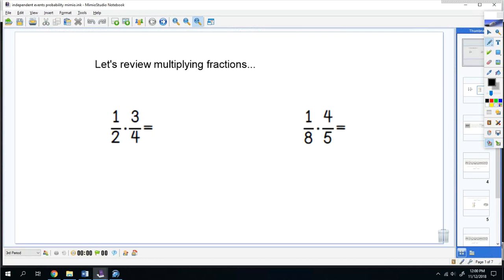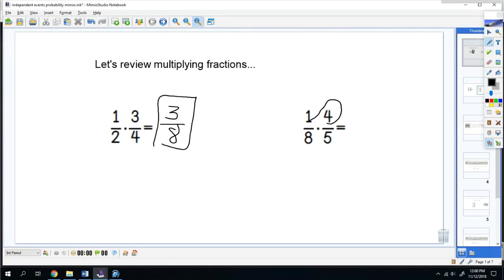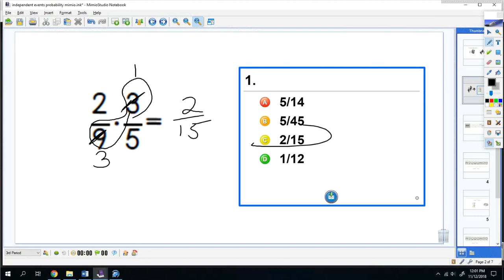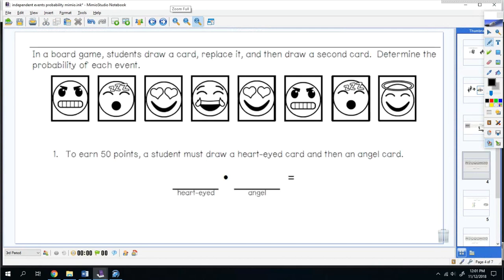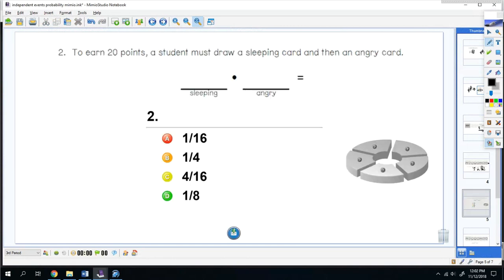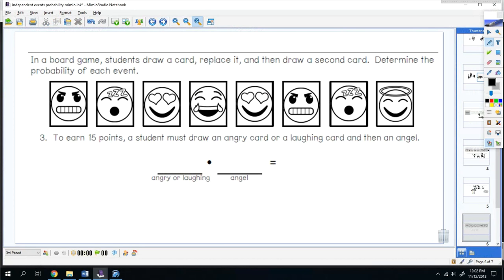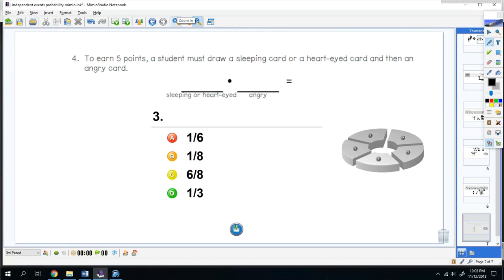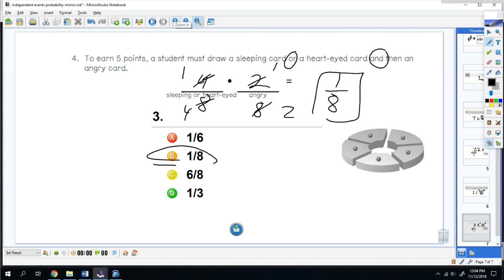independent compound events